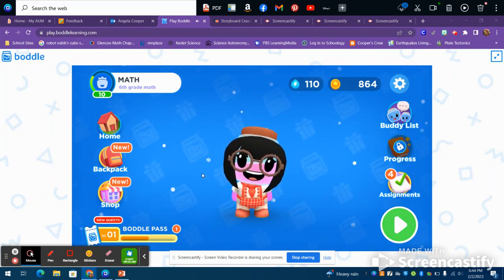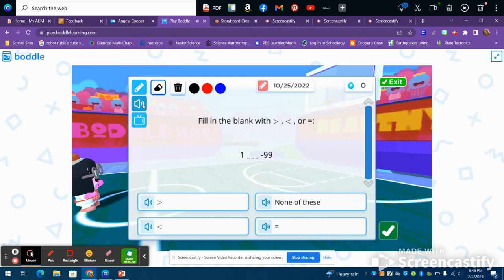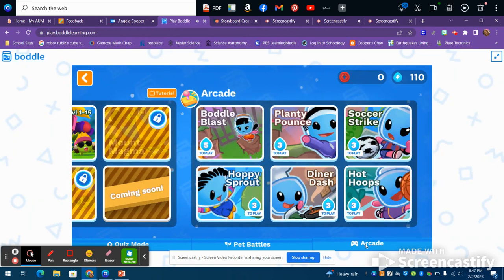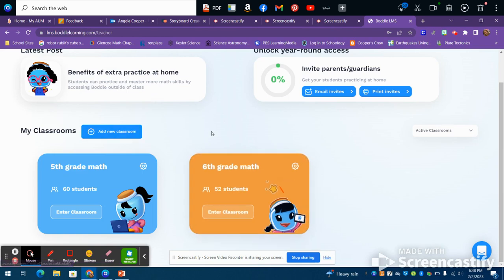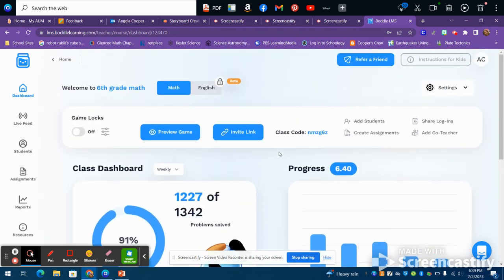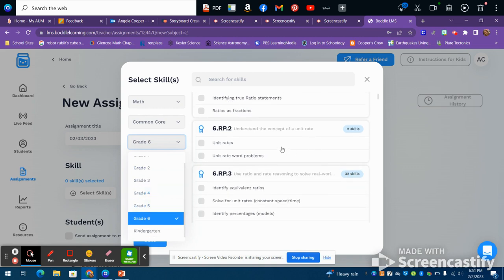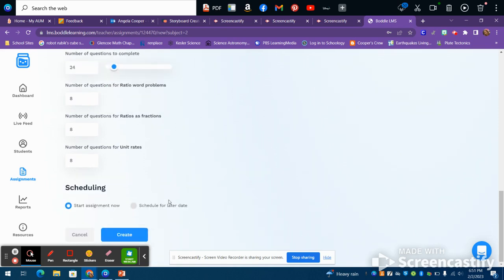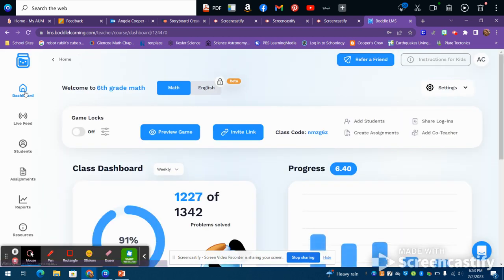BODDLE LEARNING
My Cool Tool Presentation